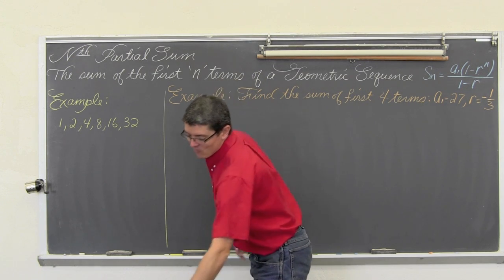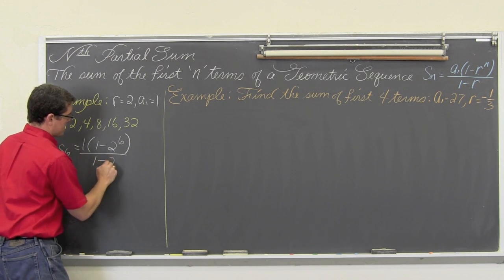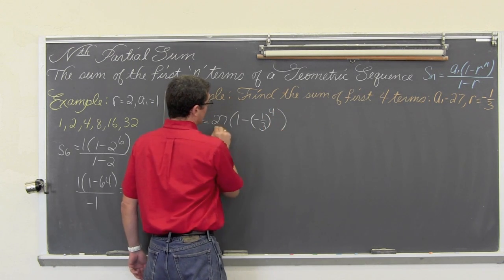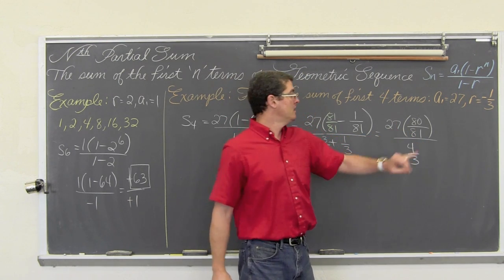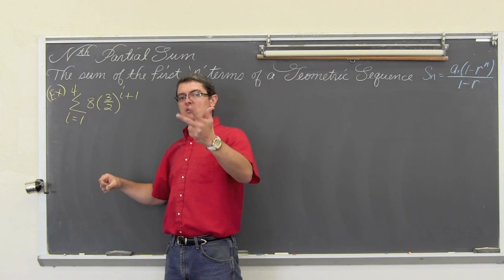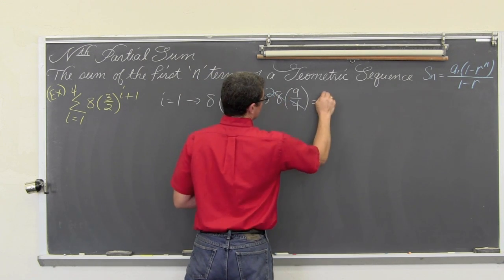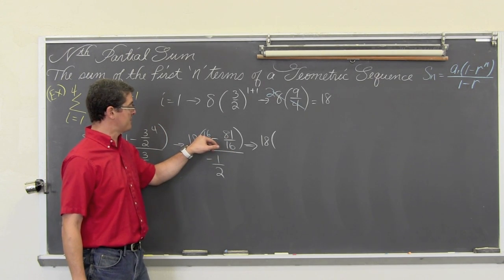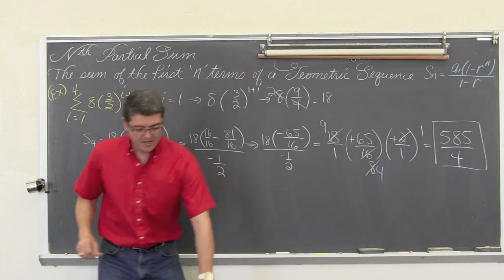Partial Sum Geometric Sequences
I introduce the formula for finding the sum of 'n' terms of an geometric sequence.  I then work through several examples.
For all my lessons on Sequences and Series go here:)